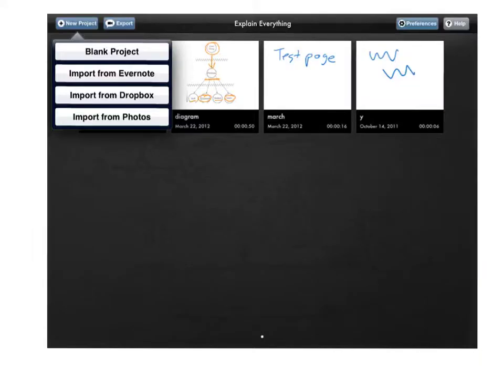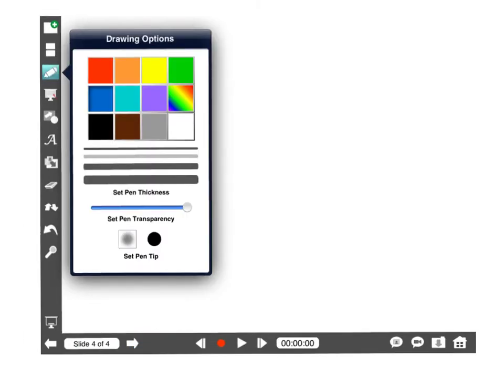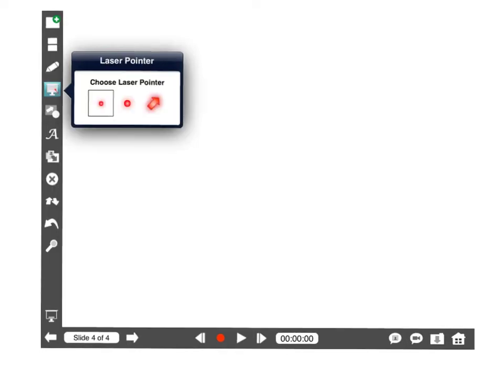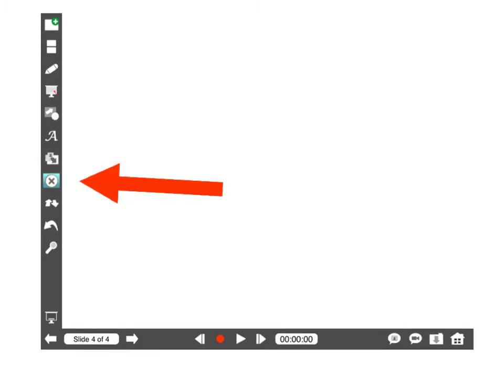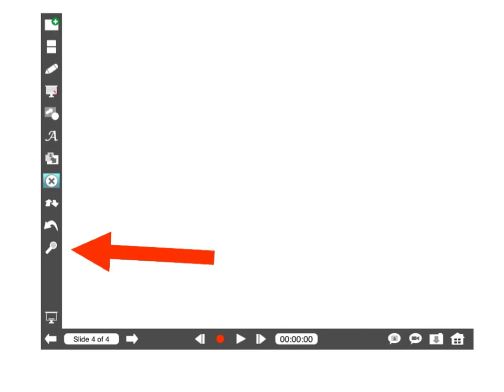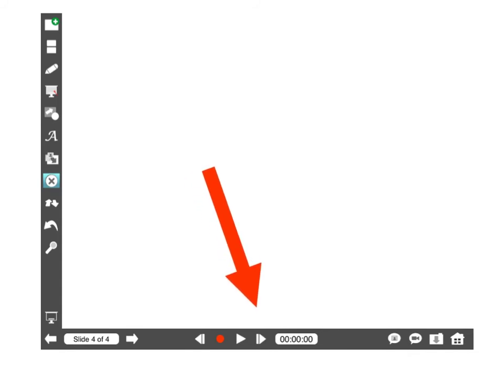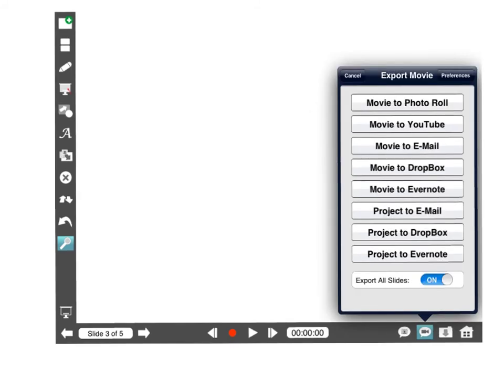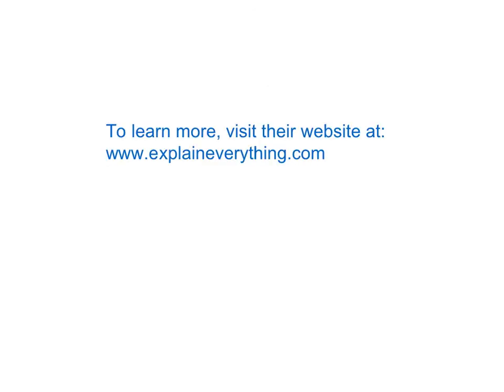Made with Explain Everything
Explain everything tutorial